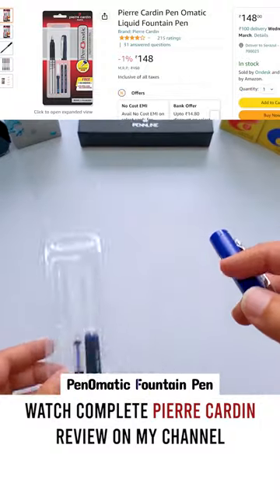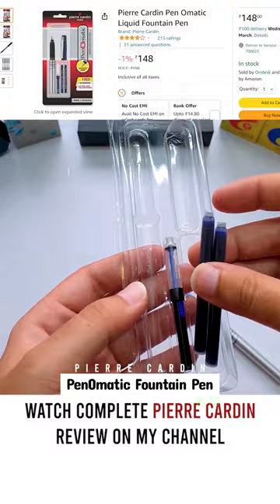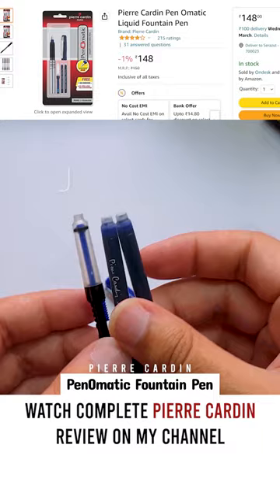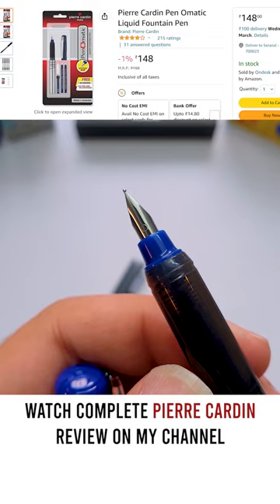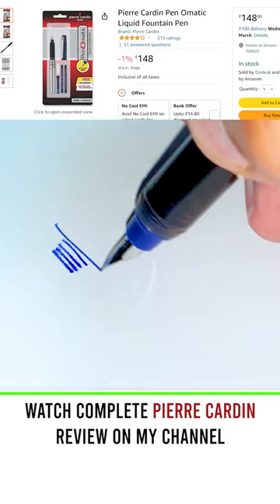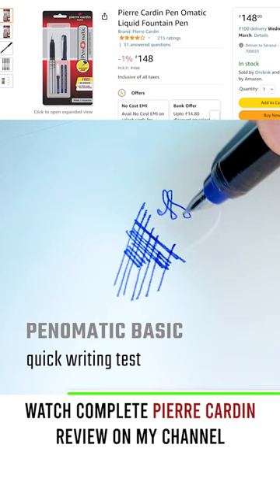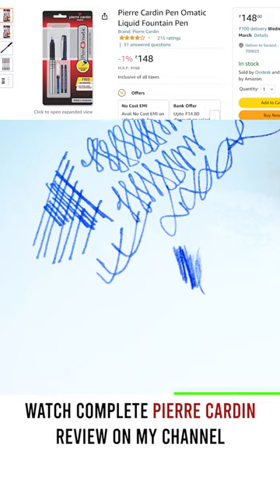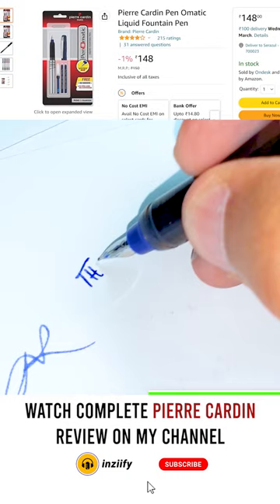Pierre Cardin PenOmatic Fountain Pen | SHORT REVIEW